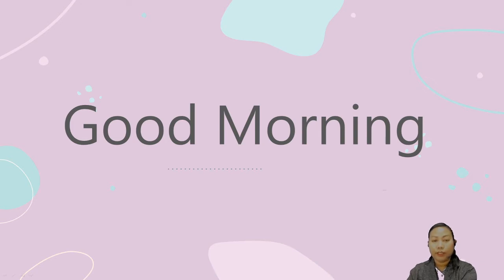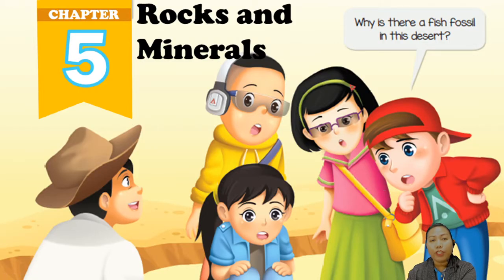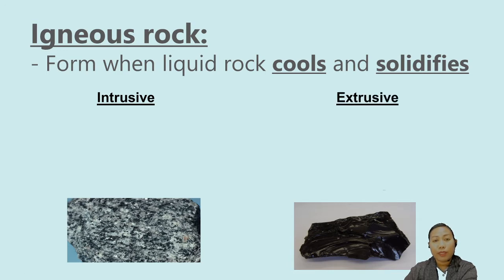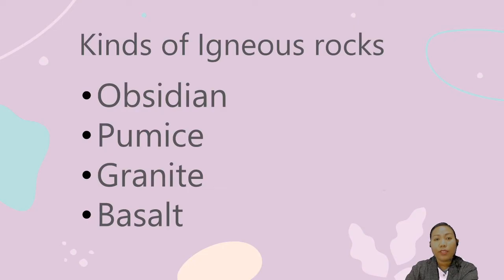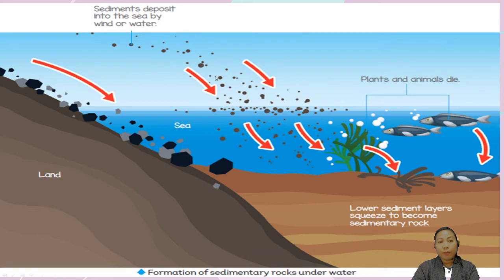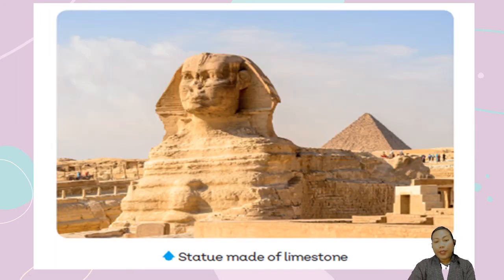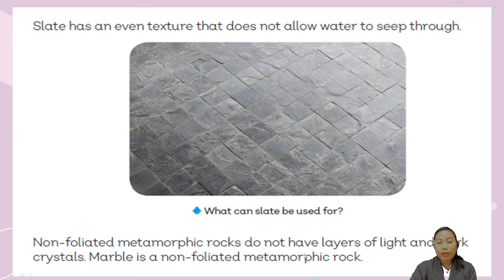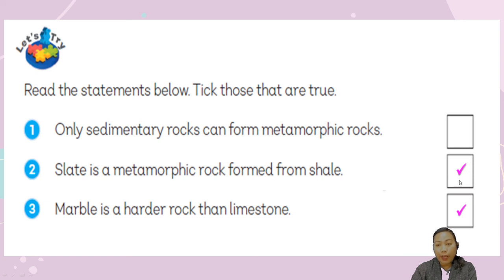P6 MEP Science Class (2 Aug. 2021) | Types of Rocks